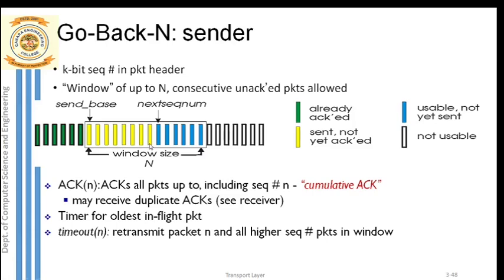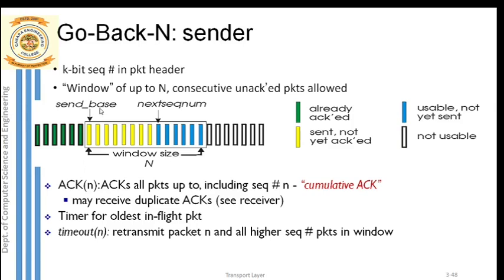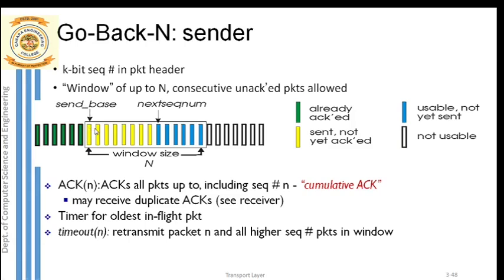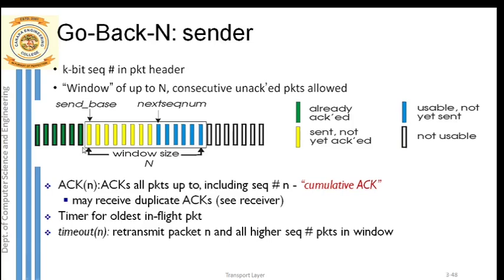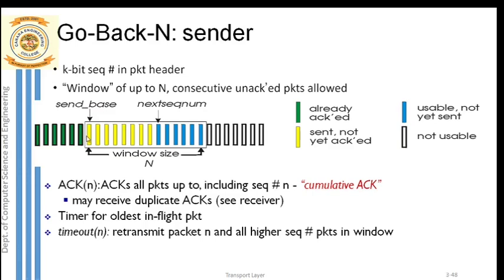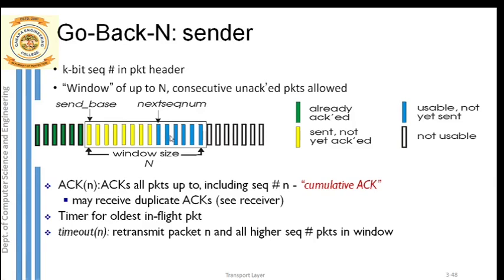VTU COMPUTER NETWORKS & SECURITY(18CS52)[Transport Layer - Go Back N Basics] (M2 L13)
Go back N - sliding window concepts.